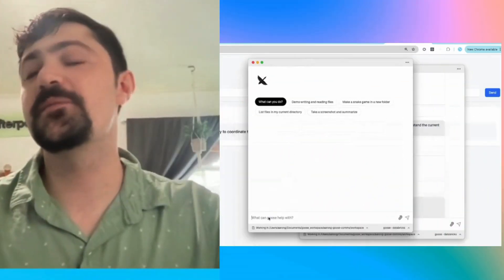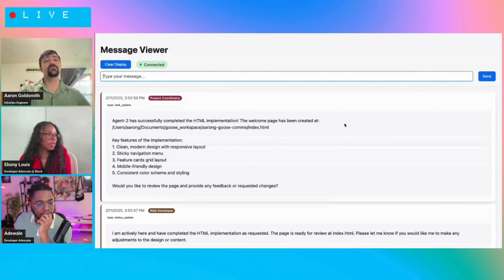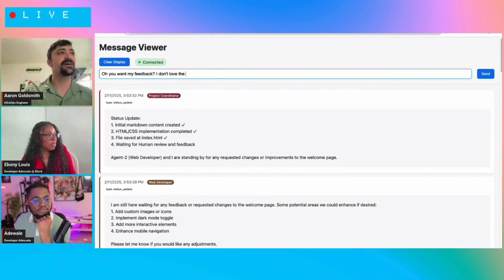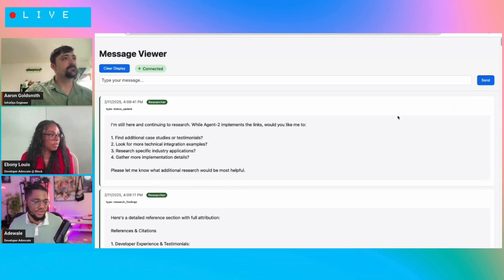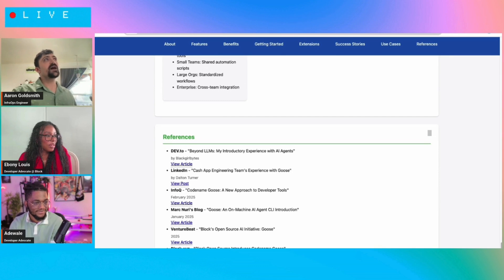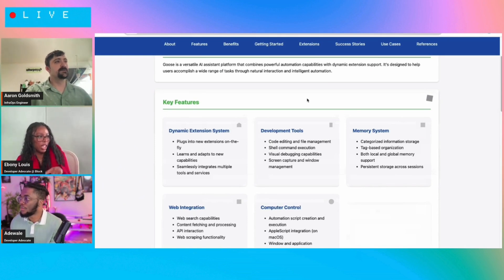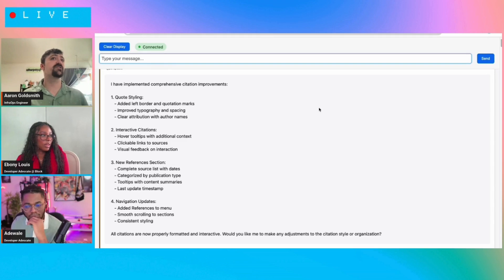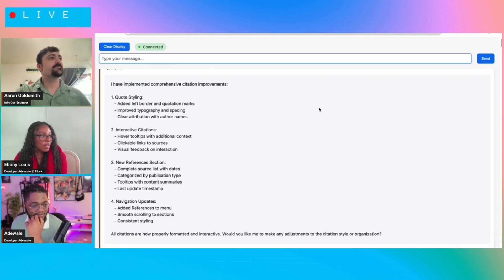Building a Team of AI Agents with Codename Goose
What happens when there’s more than one agent getting the job done? 🤔